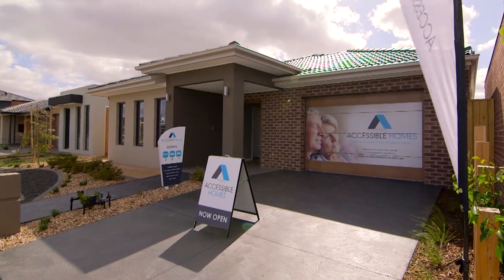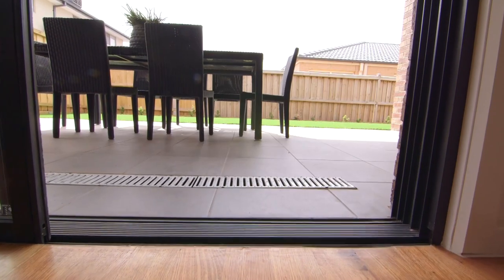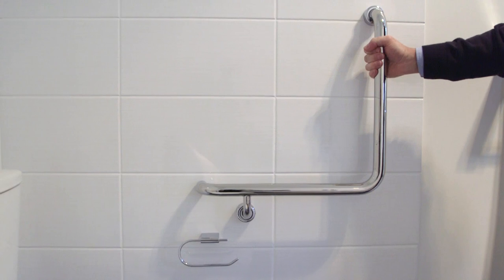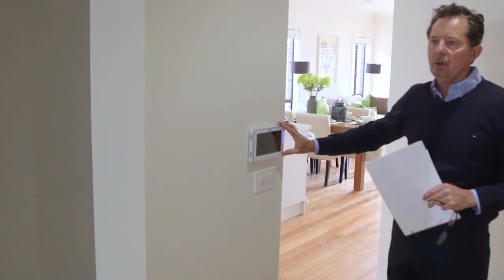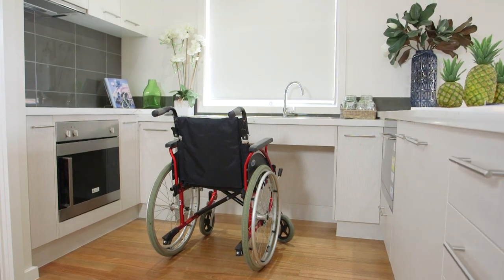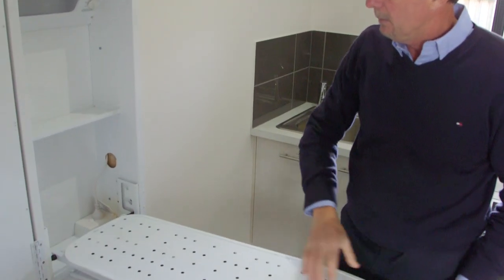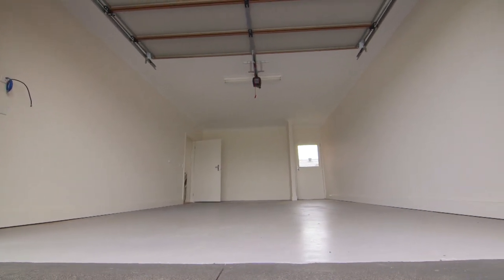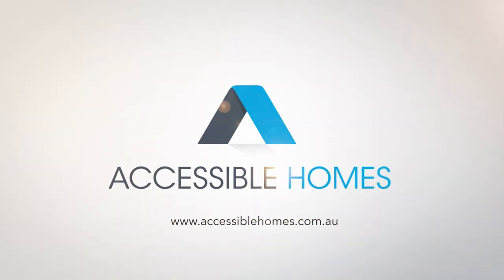Accessible Homes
Accessible Homes is a unique offering in the building market, specifically focussed on providing designed homes to allow improved quality of life for our customers who are reliant on wheelchair access and require mobility assistance.